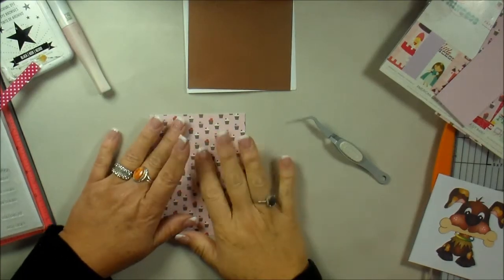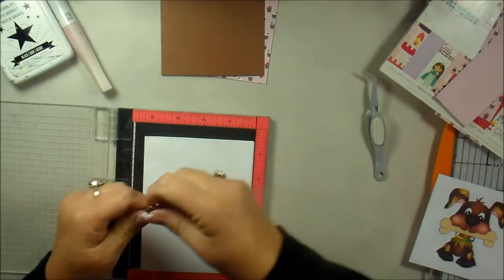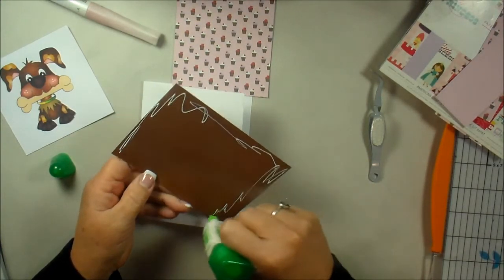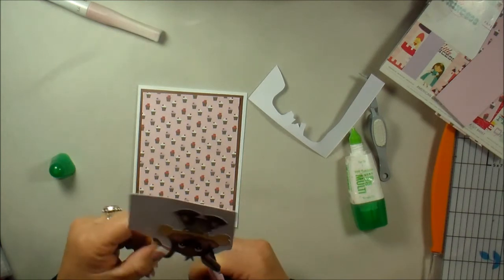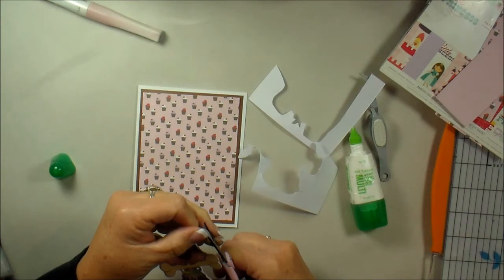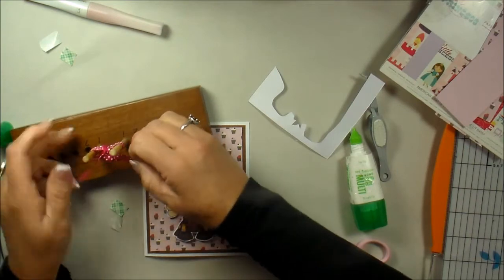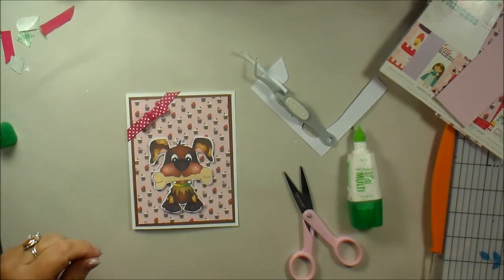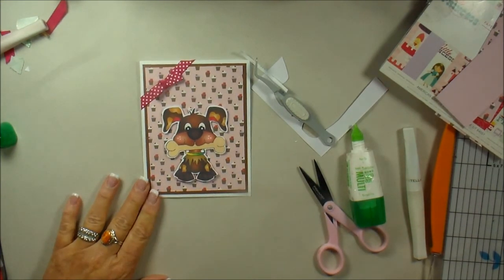Birthday Card Dog Themed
My friend's, who rescues dogs, birthday is coming up. Here's a cute dog themed card using Digital Delights by Louby Lou.